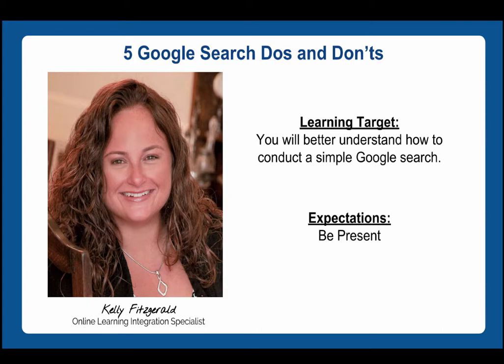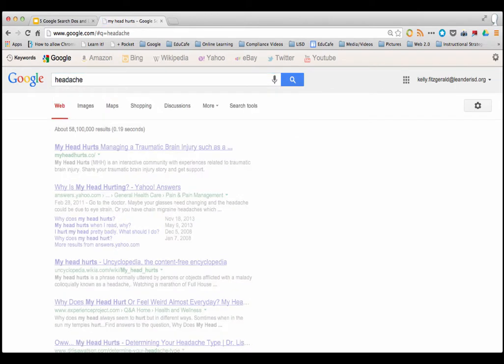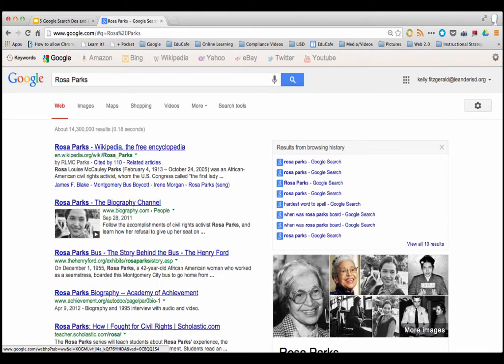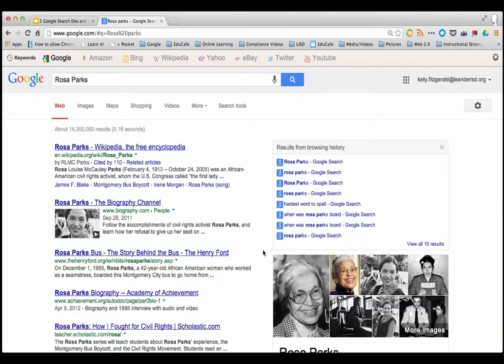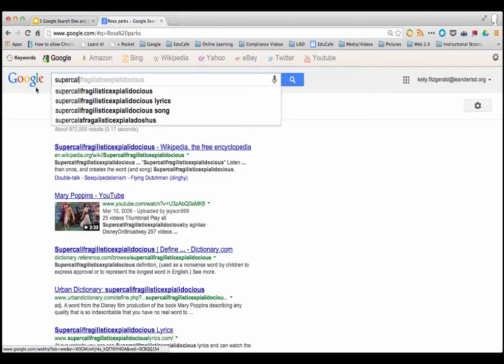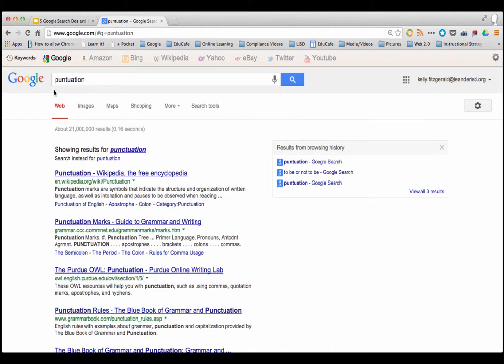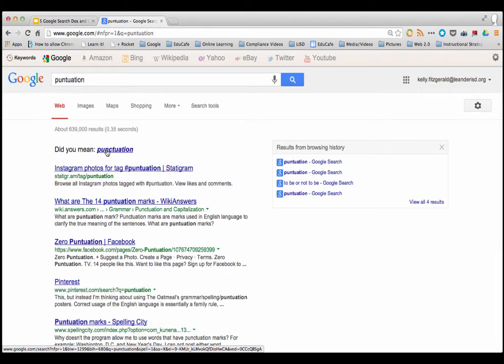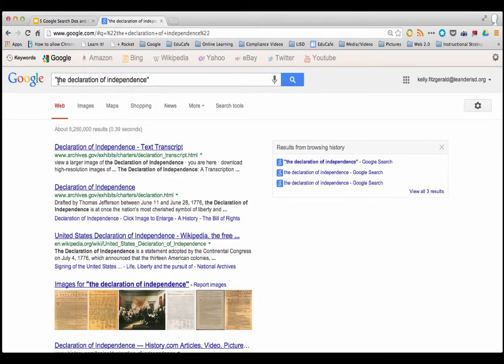5 Google Search Dos and Don'ts